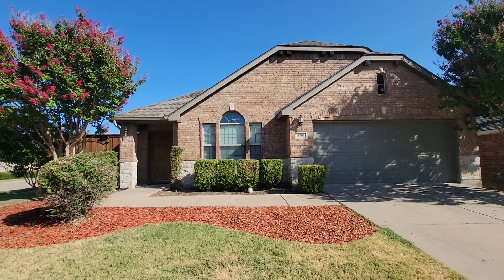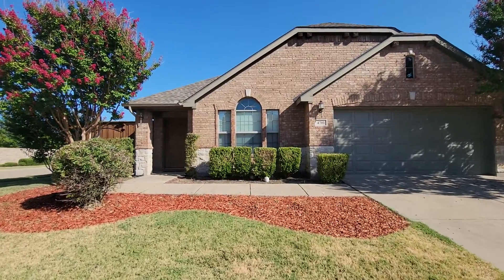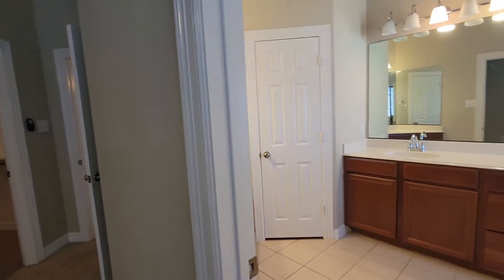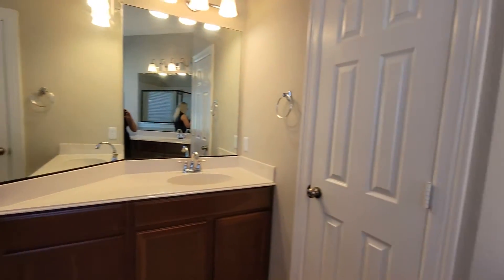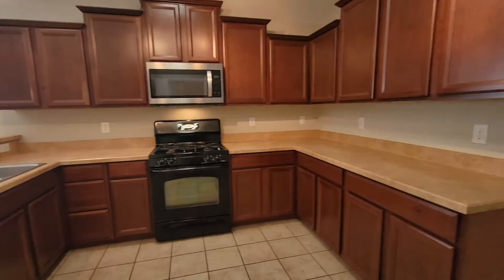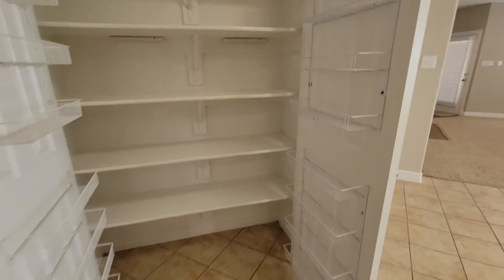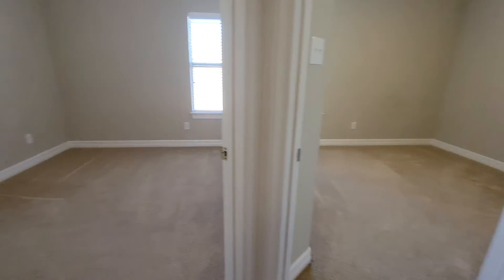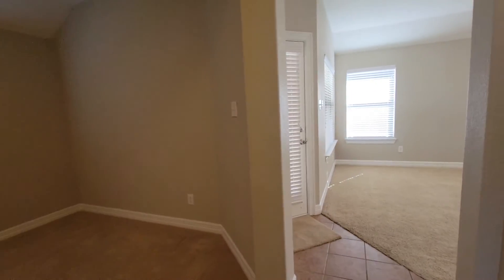4701 Worchester Ln, McKinney, TX 75070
3 bedroom, 2 bathroom, 2 living areas, Study with closet, flex space and 2 car garage